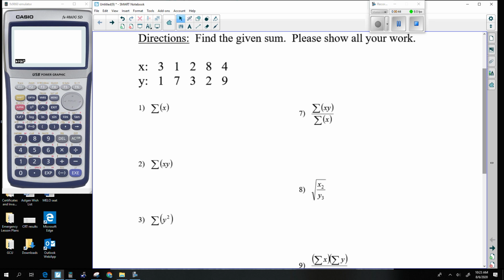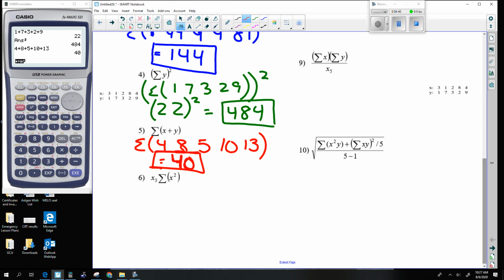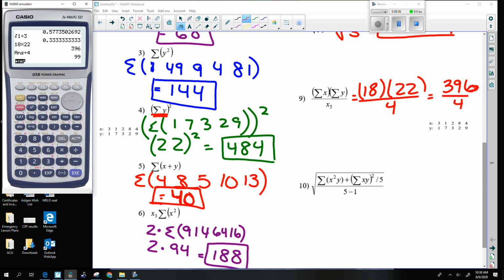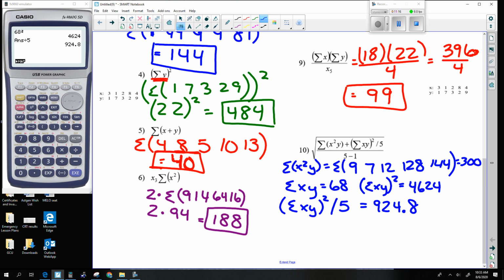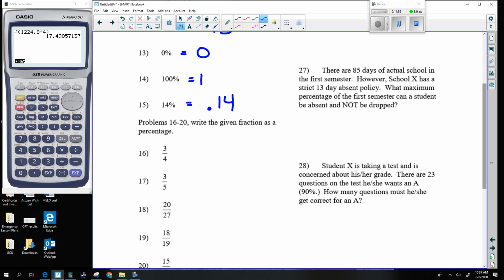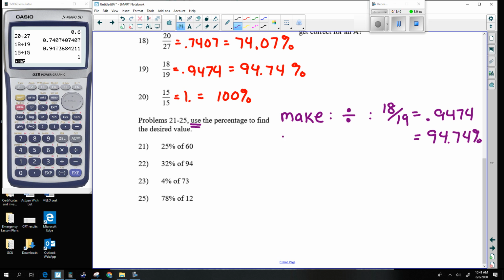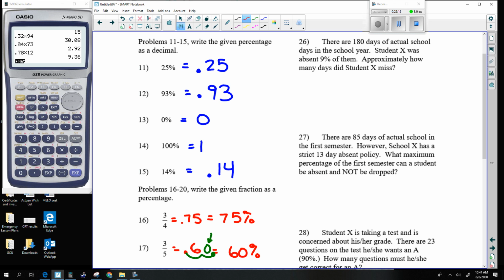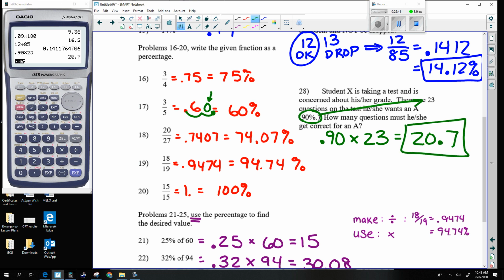Statistics - Unit 1 - Assignment 3